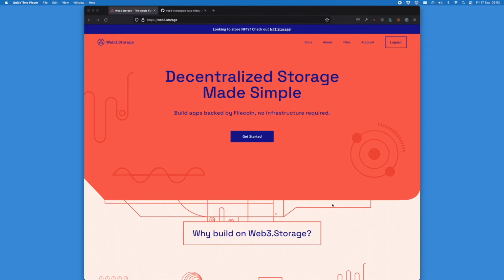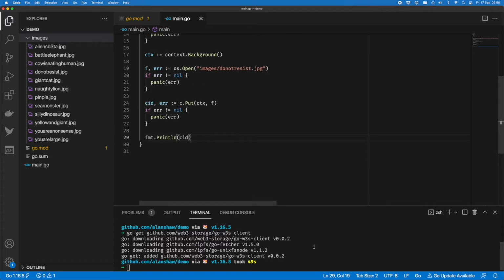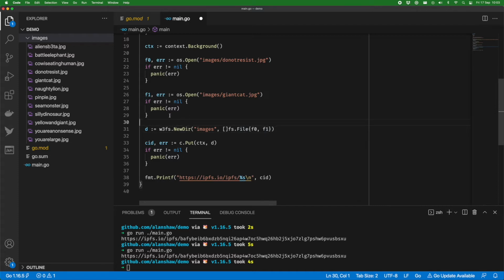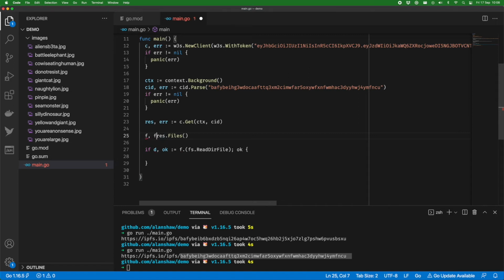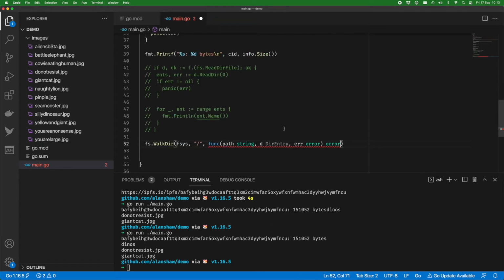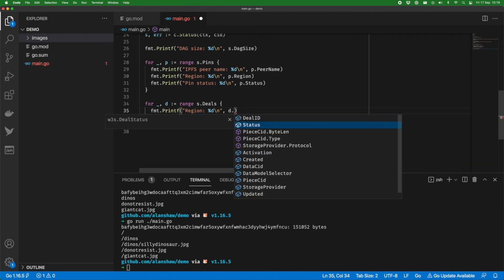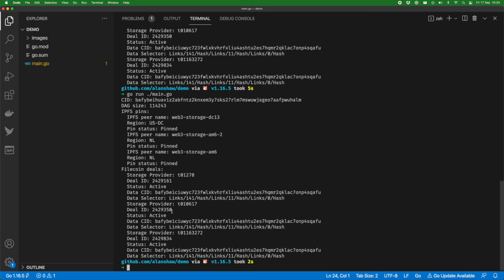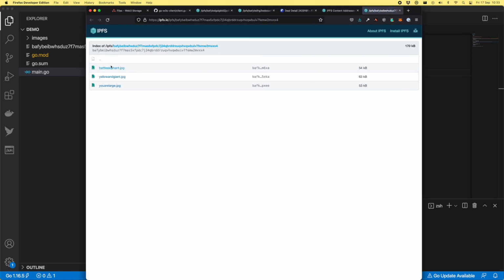Golang Web3.Storage API client demo